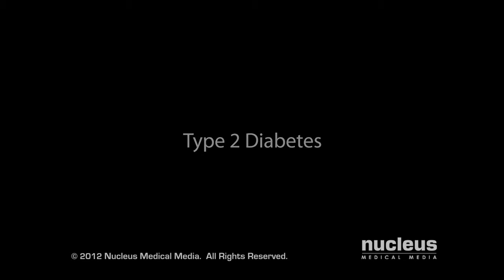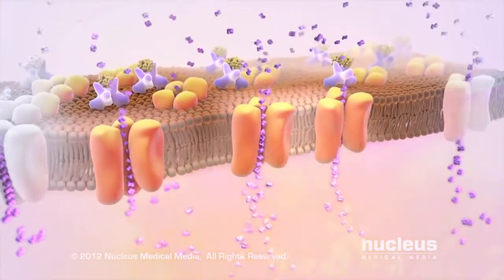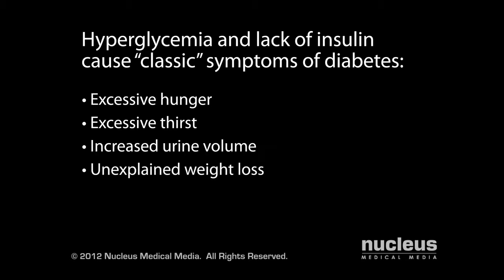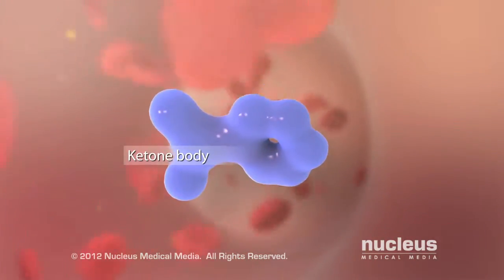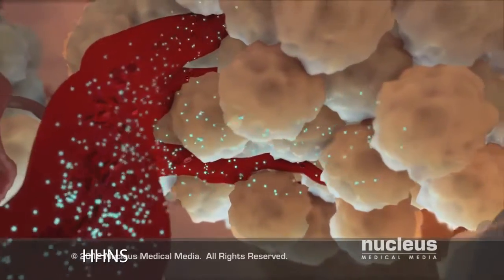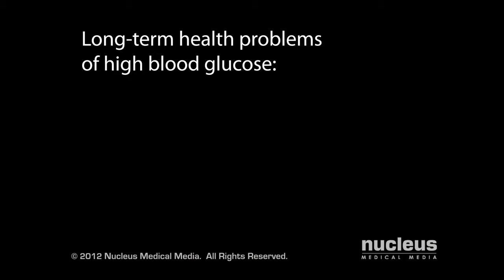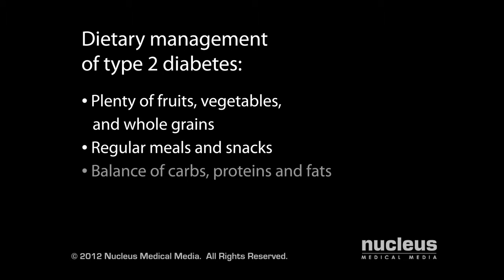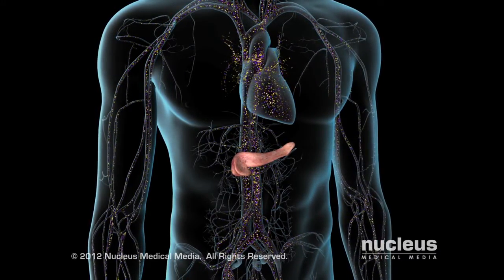Asian Heart Hospital - What is Type II Diabetes?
Asian Heart Institute - Type II diabetes is a serious ailment that occurs when the body fails to produce enough insulin that can make use of the glucose liberated in the blood from the consumed foods. As a result, the glucose cannot be absorbed by the body cells and excessive glucose is accumulated within the blood. Type II diabetes can give rise to other physical complications, like Diabetic Ketoacidosis (DKA), Hyperosmolar hyperglycemic nonketotic syndrome (HHNS) and Hypoglycemia.
Long term effects of type 2 diabetes are known to be blindness, neuropathy, atherosclerosis and renal failure. So the only way is to keep the glucose content at an optimum level in the body through monitoring by glucometer. The blood sugar can be managed by proper diet, regular exercises, oral medications and in extreme cases, insulin injections for lowering the blood sugar level in the body.